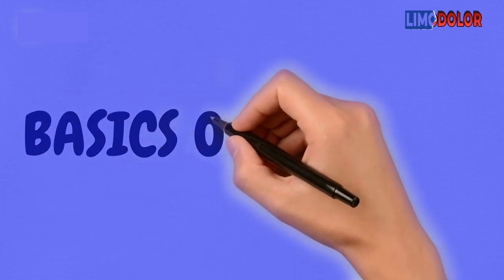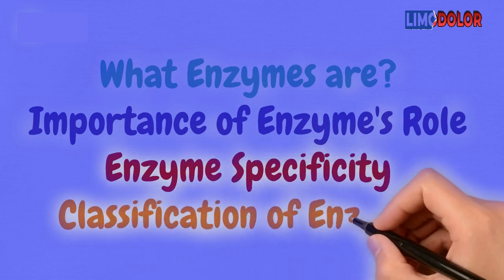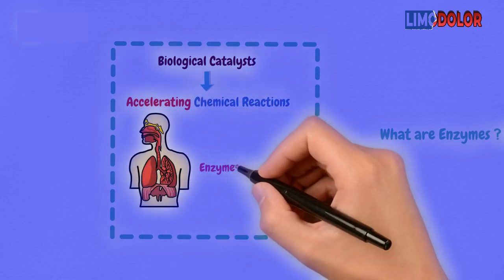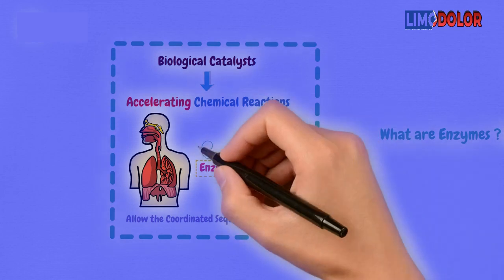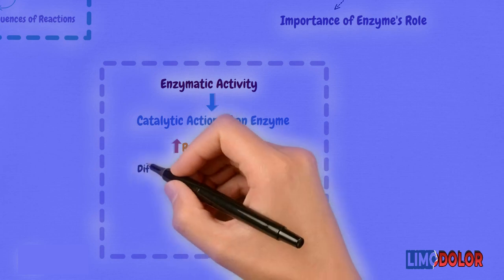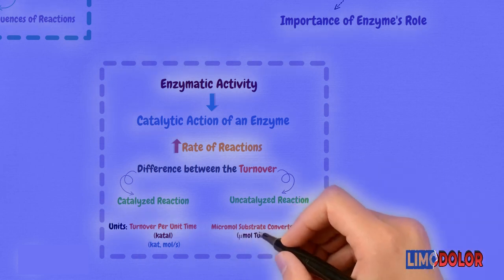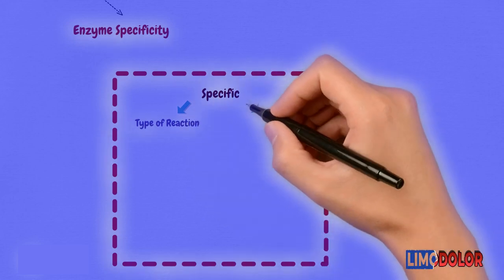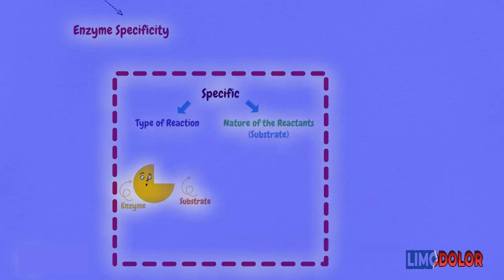Enzim Katalase | Anatomi Tubuh Manusia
Halo semuanya dan selamat datang di channel Limo Dolor.

Hari ini kita membahas dasar-dasar enzim hanya untuk meletakkan dasar bagi pembangunan besar enzim.

Nah, di video kali ini kita membahas tentang enzim apa saja yang penting peranannya dalam tubuh kita. Gagasan umum tentang spesifik dan klasifikasi enzim. Sekarang untuk memulai, mari kita jawab pertanyaan apa itu enzim?

Enzim juga dikenal sebagai katalis biologis, yang pada dasarnya berarti mereka adalah zat biologis yang berperan dalam mempercepat reaksi kimia dalam tubuh.

Di dalam tubuh ada proses metabolisme yang tak terhitung jumlahnya yang terjadi dan enzim memainkan peran paling penting dalam memastikan proses terjadi seperti yang direncanakan secara genetik.

Dengan kata lain, enzim adalah apa yang memungkinkan urutan terkoordinasi reaksi berlangsung. Sekarang, kita dapat mengatakan bahwa hampir semua reaksi dalam tubuh dimediasi oleh enzim.

Video ini bisa di jadikan referensi mata kuliah anatomi manusia, diharapkan kepada mahasiswa universitas kahuripan kediri maupun mahasiswa dari perguruan tinggi lainnya bisa belajar lebih giat lagi.

Karena kita sama-sama belajar, Yuk . . . simak lebih lanjut video nya.